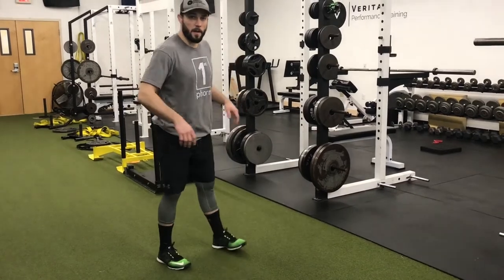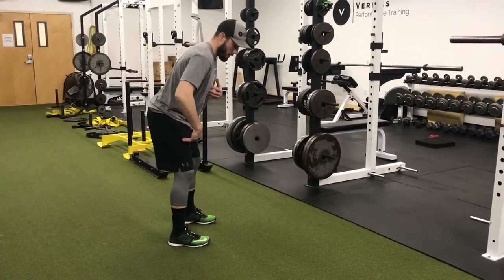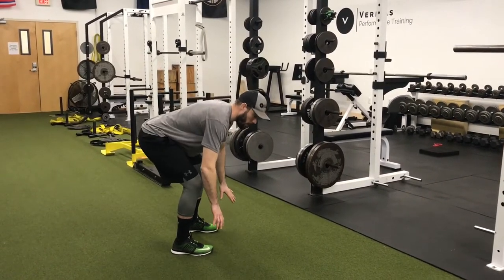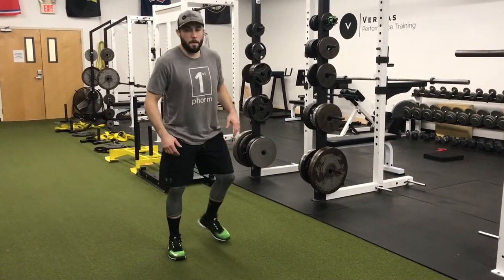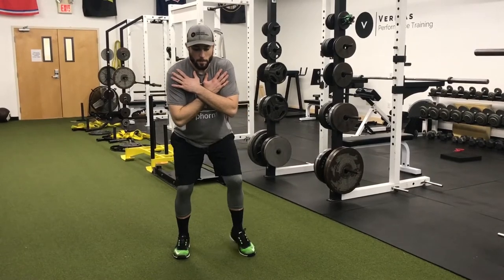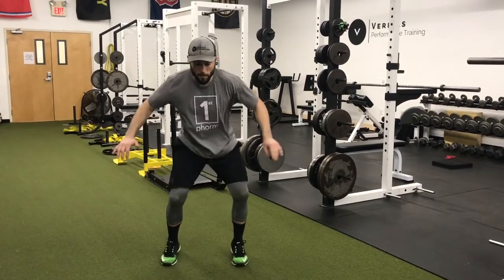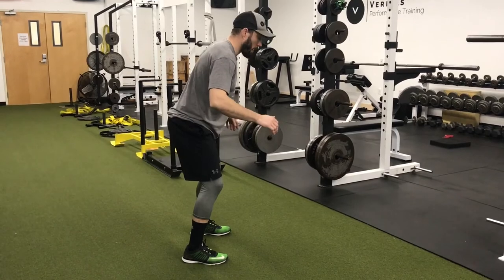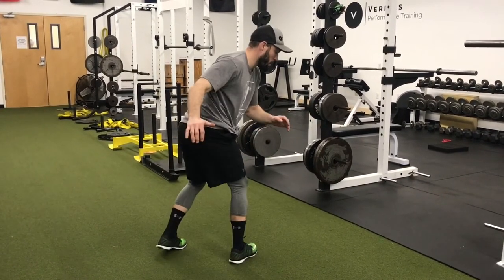Hip switch plyo